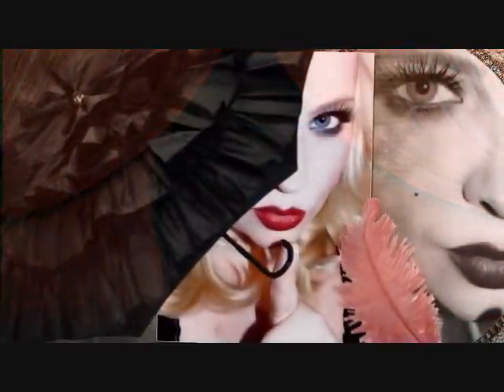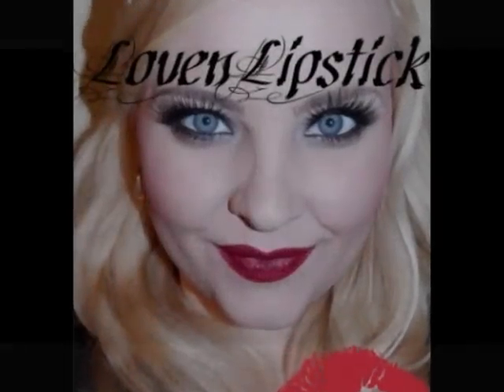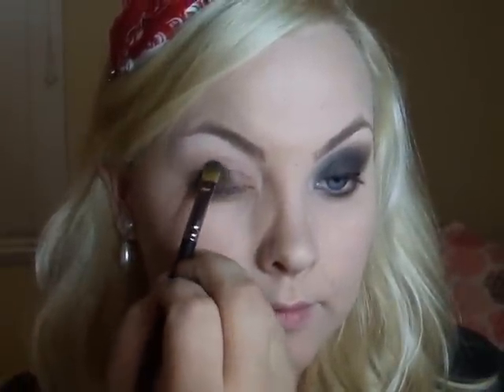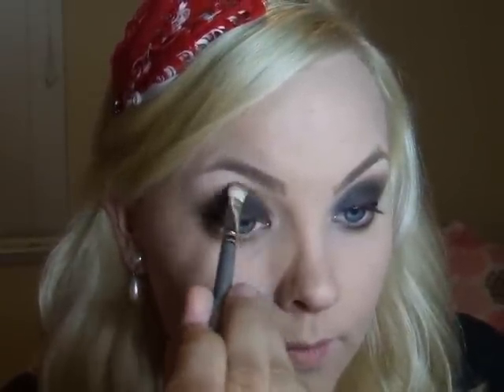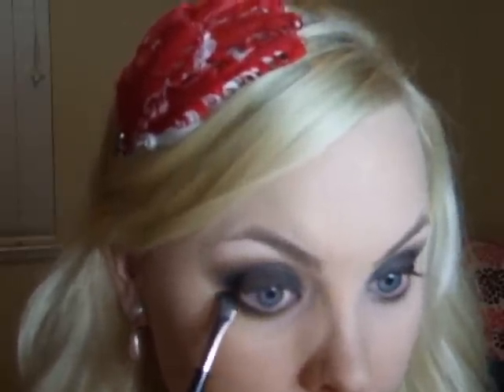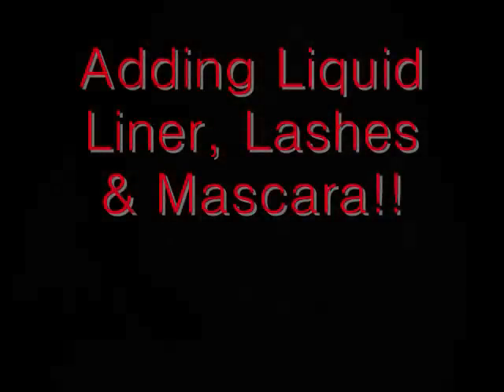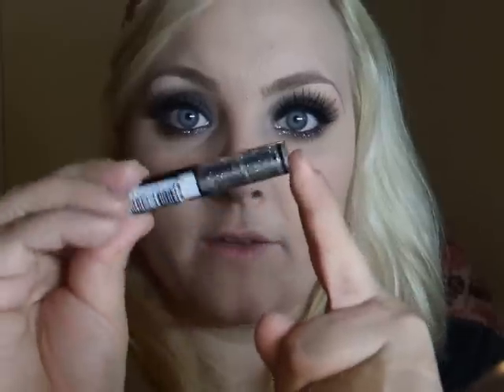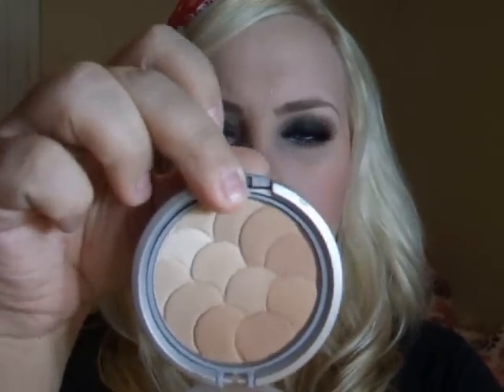Cabaret Dancer Smokey Eyes Inspired Tutorial: LovenLipstick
All Links & products in the video are Listed here!

Earrings by 5dollarfrenchmarket:

Face:
Neutrogena Skin Clearing Foundation in Classic Ivory
Pur Minerals Powder in Light
Physicians Formula Magic Mosaic
MAC Blush in Desert Rose

Eyes:
MAC Groundwork & Painterly Paint Pot
Wet n wild Vanity palette (white & light brown)
MAC Smokey Palette 2009
-Scant
-Dark Devotion
-Carbon
Urban Decay 24/7 Liner in Zero
Jordana Fabu Liner in Black
Cargo Texas Lash Mascara
Fantasy maker Glitter Liner in Silver
Forever 21 Love & beauty Lashes

Lips:
Jordana Lipliner in Cabernet
Kat Von D Lipstick in Hellbent